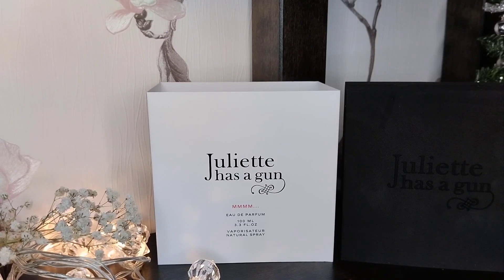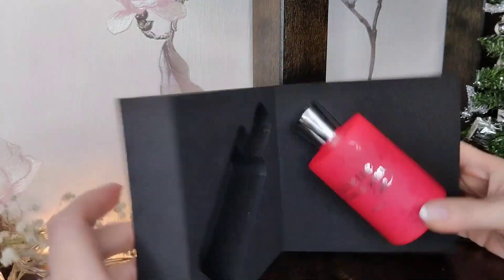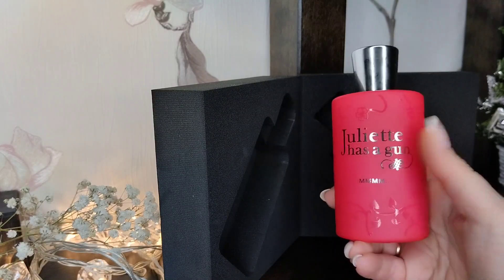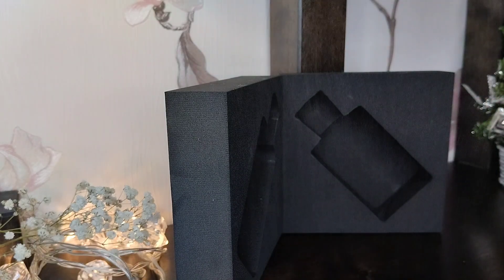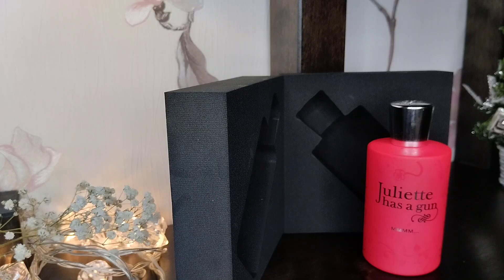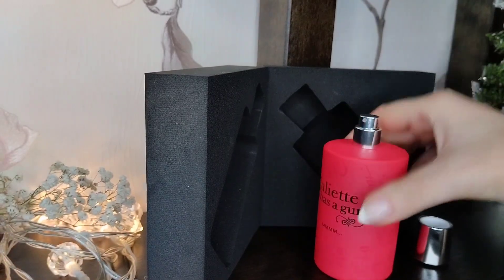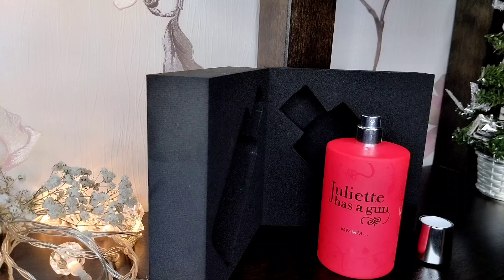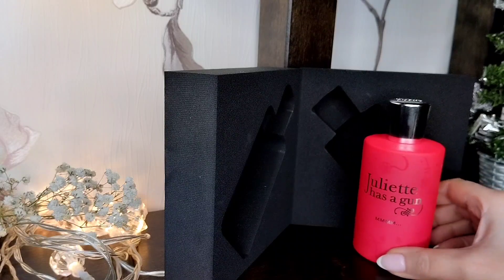Моя первая Juliette has a gun ❤Mmmm....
Здравствуйте!
Способы поддержки канала
Пожалуйста, будьте вежливы, соблюдайте правила сообщества при написании комментариев.
Некорректные комментарии будут удаляться, а их автор блокироваться .